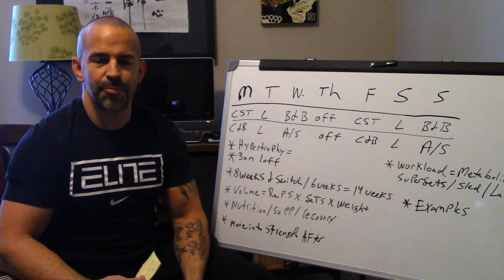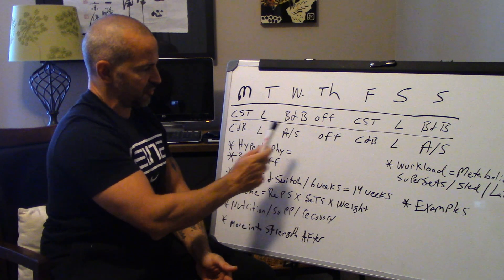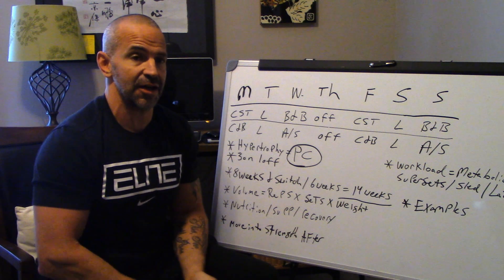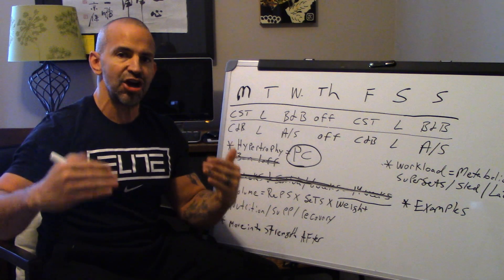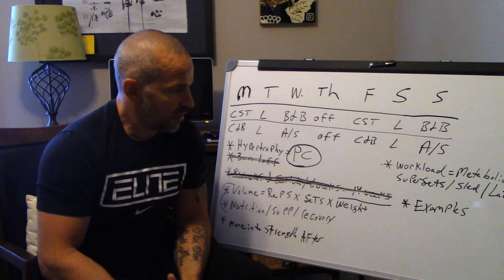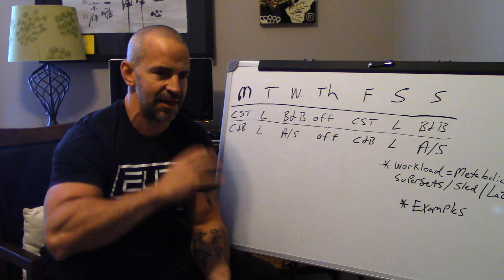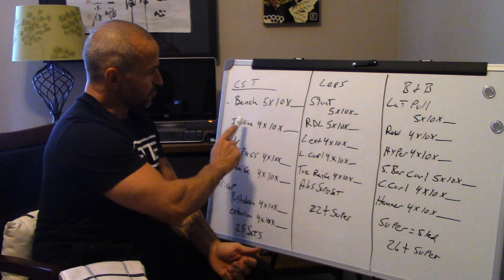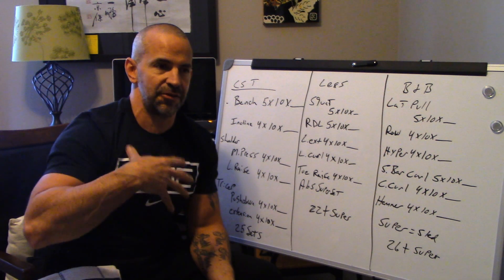The Trifecta...Big, Strawng and Ripped